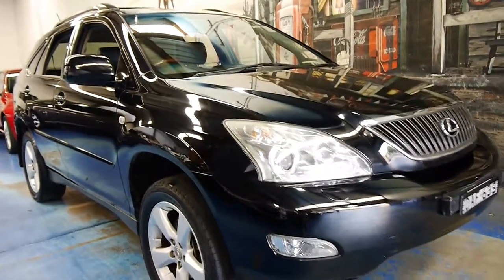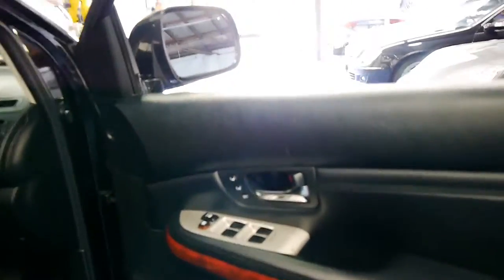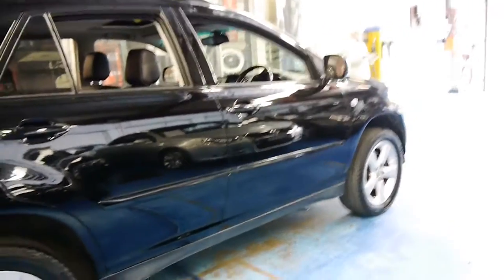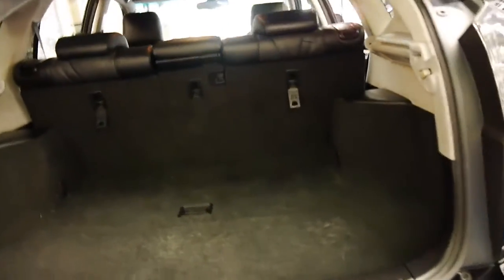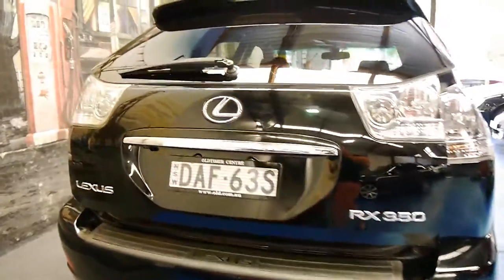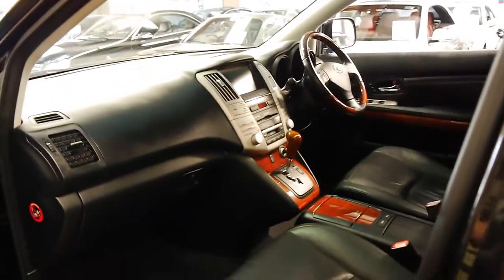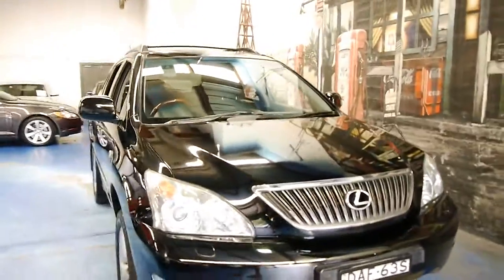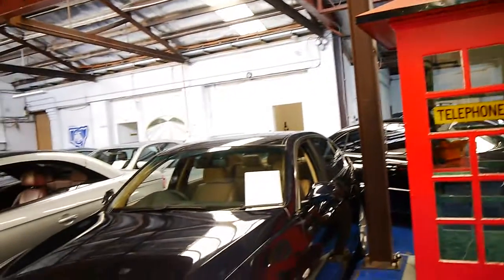Lexus RX350 Sports Luxury